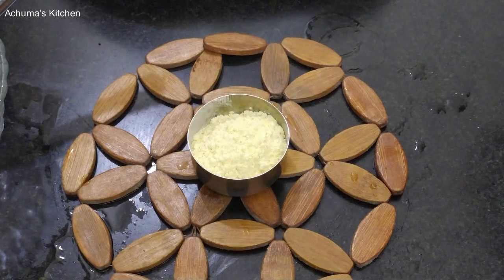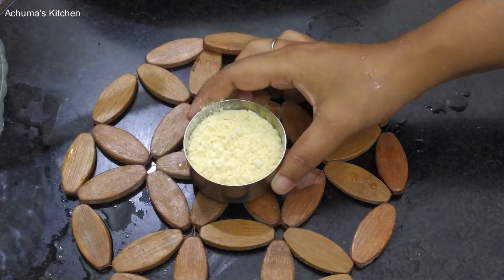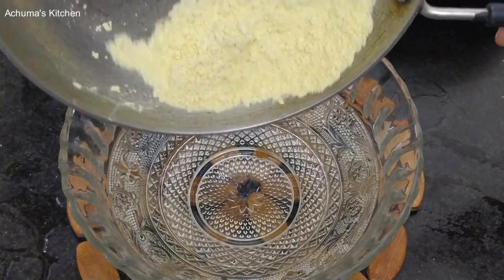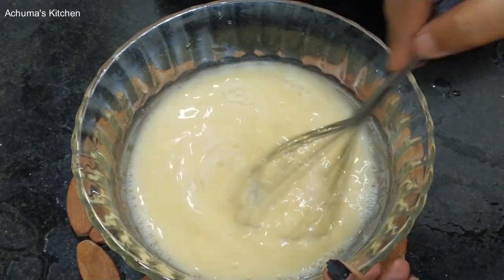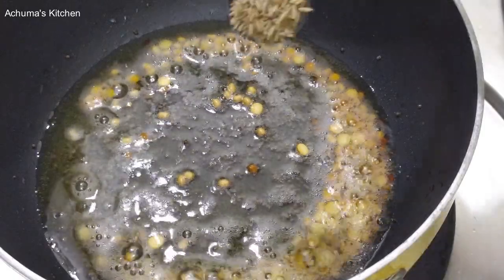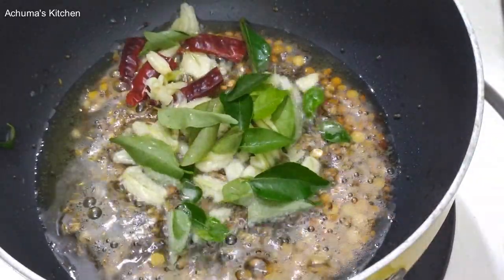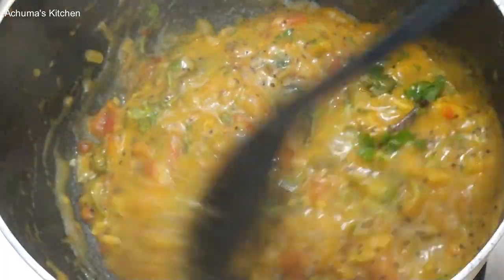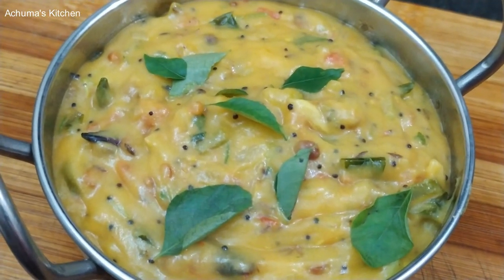Bombay Chutney l Middle Class Melodies Movie Famous Chutney l Side Dish for Chapati poori & Idly..